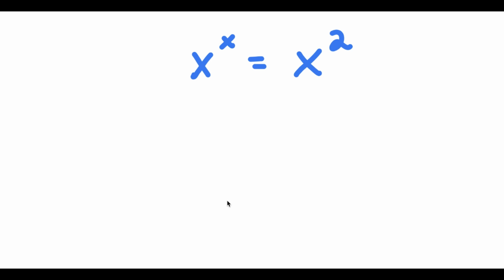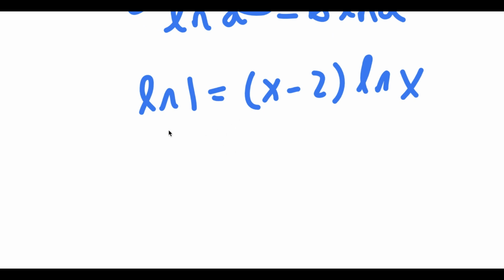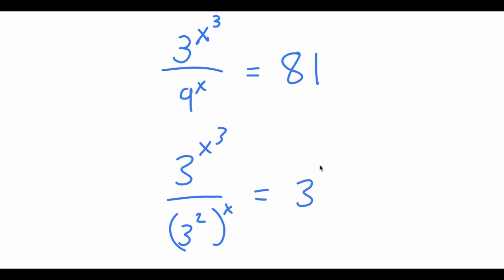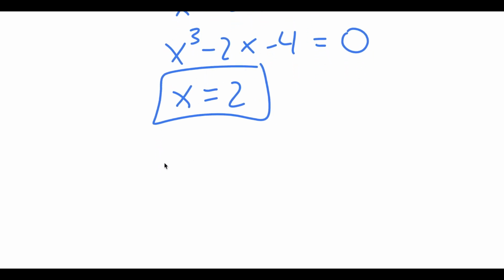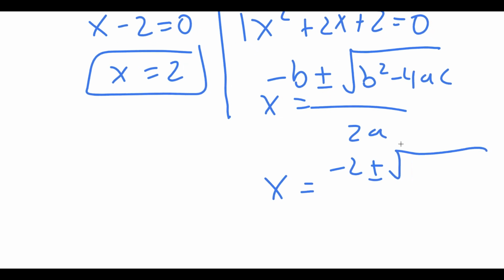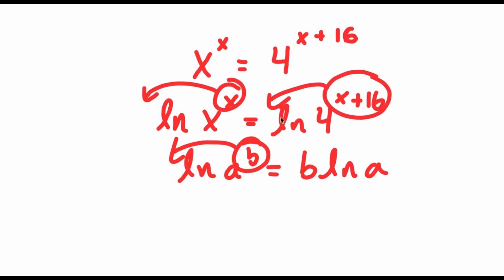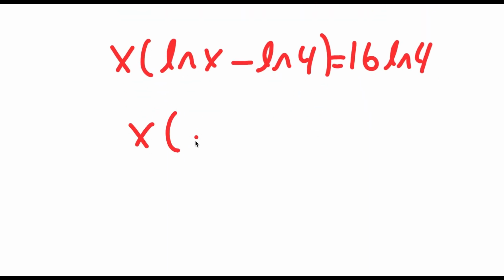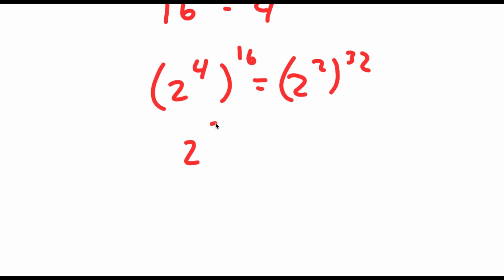A Simple Problem Thats Not So Simple | A Nice Exponential Equation